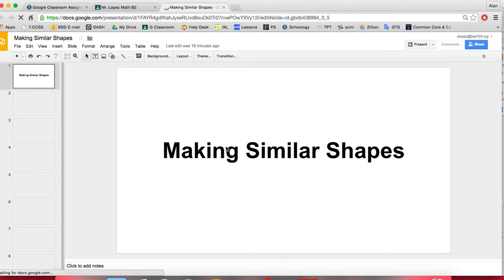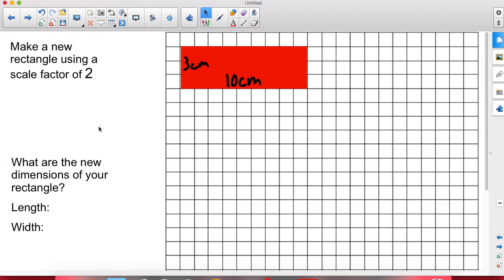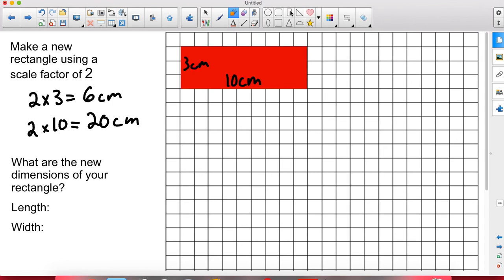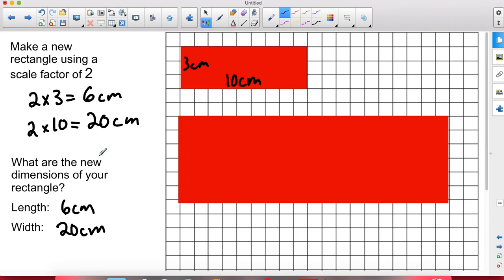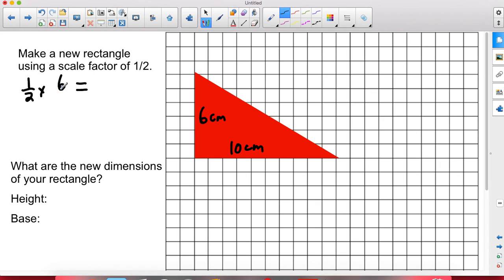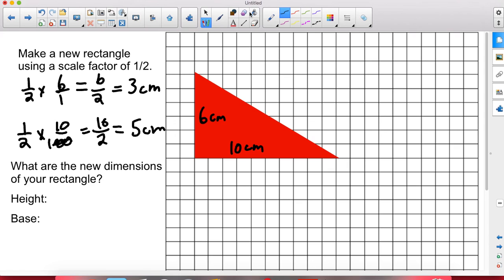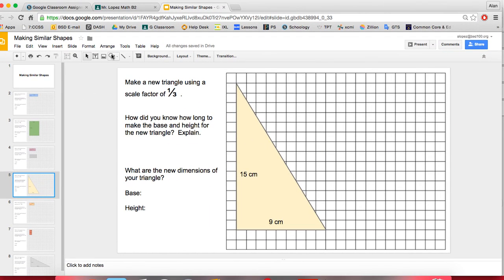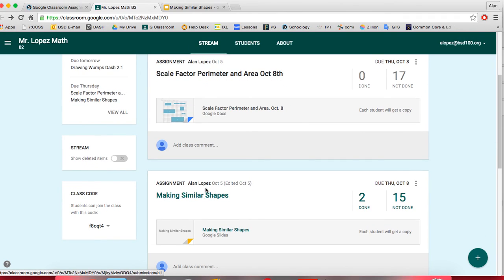Similar Figure Explanation